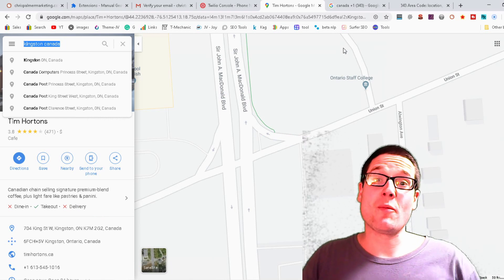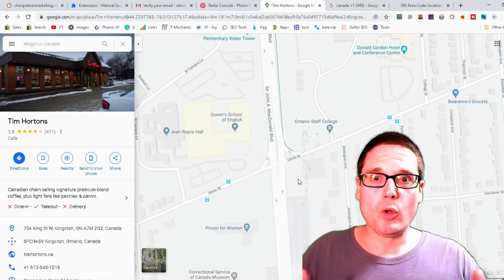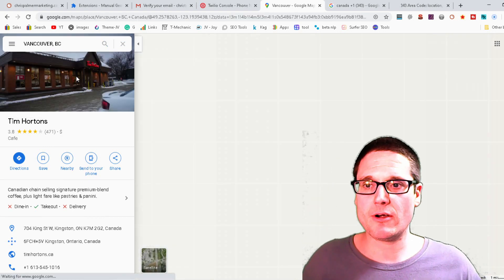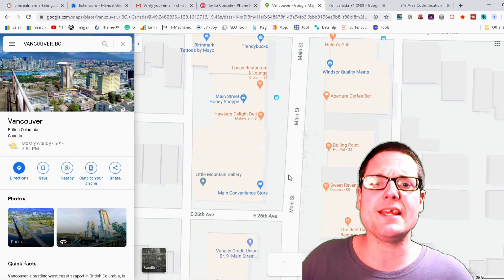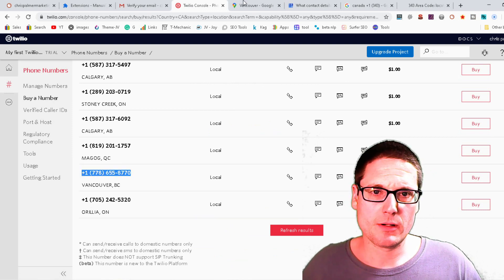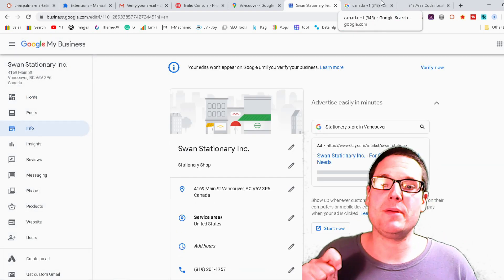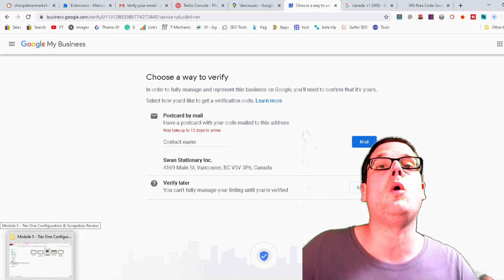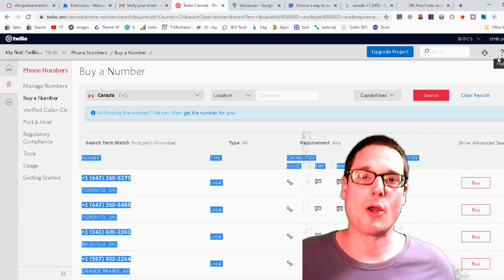Google My Business SEO Local Google Maps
Google My Business SEO Local Google Maps Tutorial 2021 how to for verify .

This local SEO video will walk you through a GMB SEO process for maps verification for your local business.

So let's walk you through the entire process step-by-step in order to verify multiple locations.

So what you will learn:
How to use virtual phone numbers so that you are able to get phone calls for your business.

How you will not have to use your personal phone number.
 A VOIP number will make things a lot easier for your business.

Along with that I will show you how to optimize your local strategy that is if you have the patience in order to start receiving more calls , and how you will get more phone calls to your business will be by having multiple Google My Business locations.

I hope that this tutorial is helpful on your GMB Maps journey.
Chris Palmer Marketing-SEO
30 W Broad St fl2
Tamaqua PA 18252